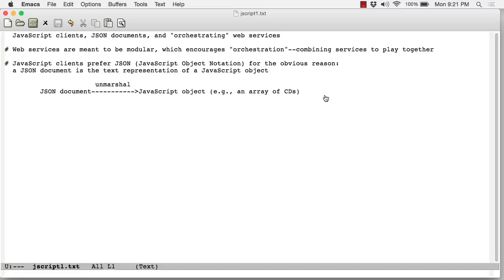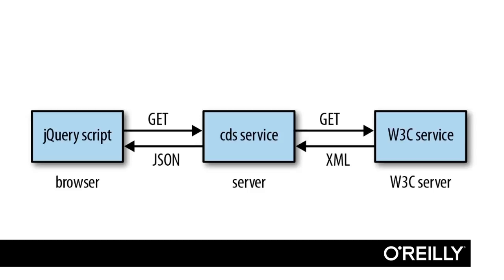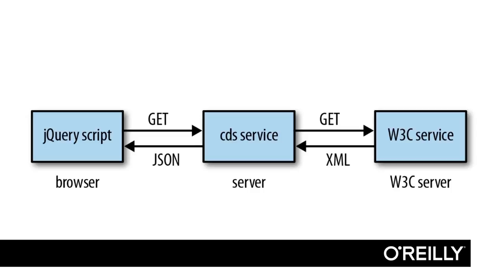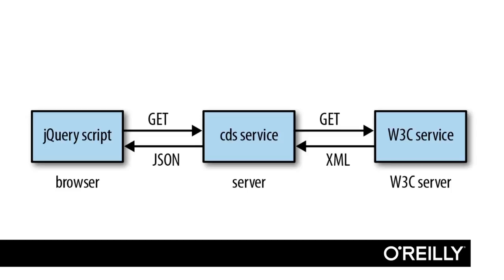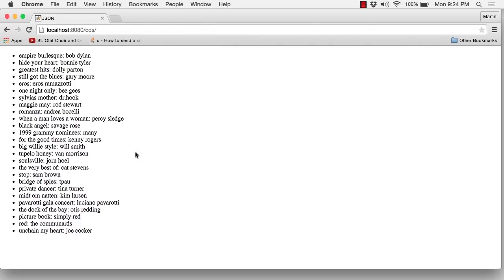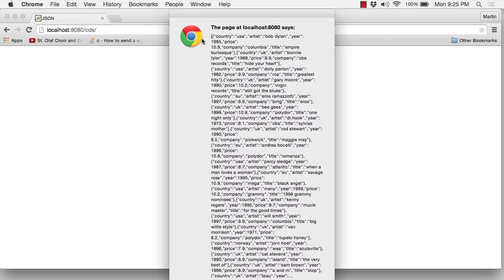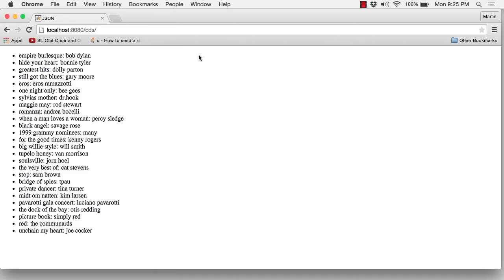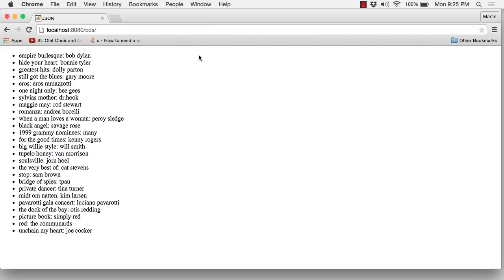10 01 JavaScript, JSON, And Orchestration